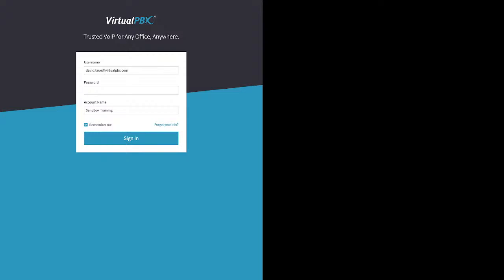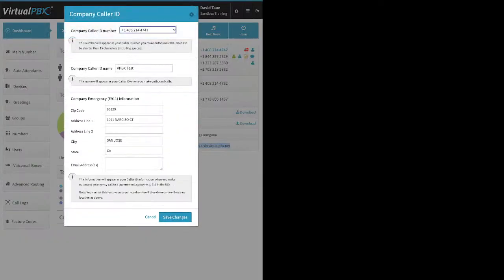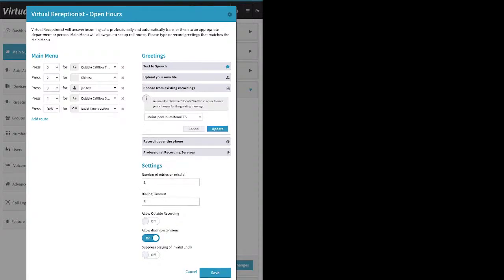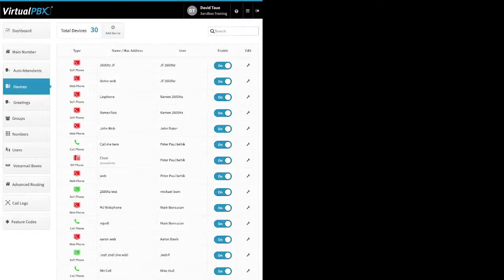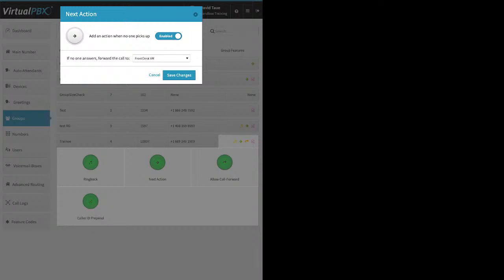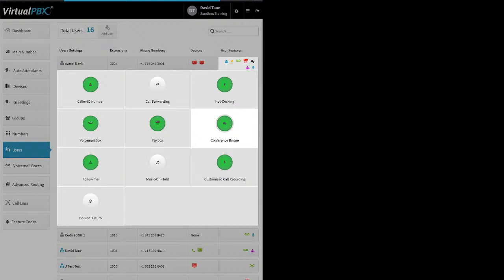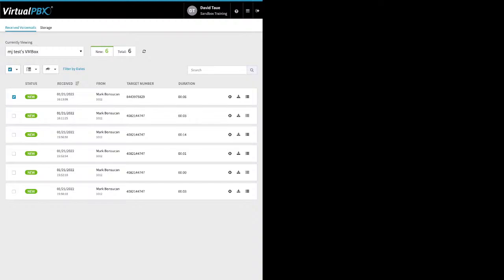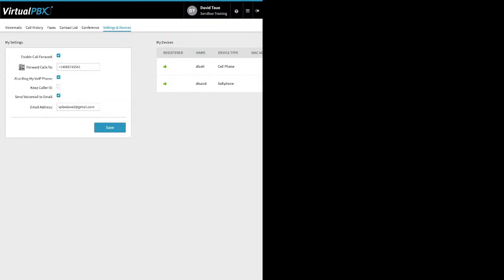VirtualPBX Dash Admin Training